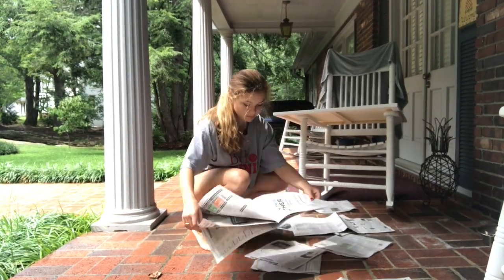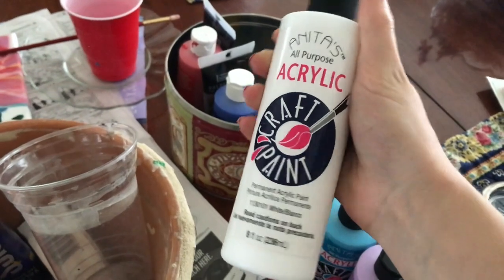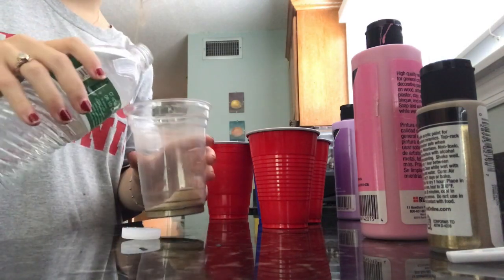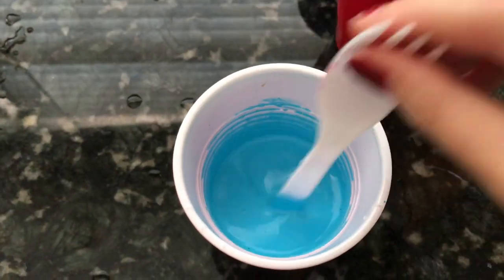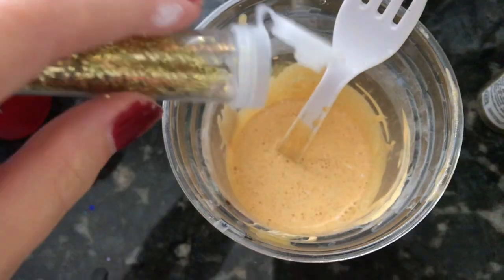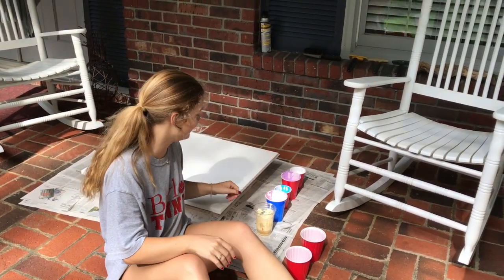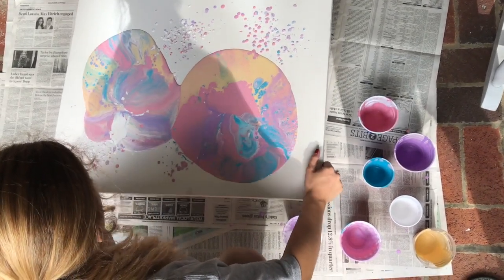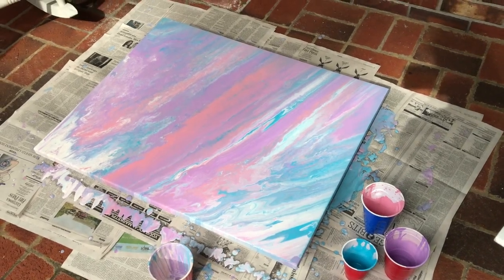DIY FLUID DORM ART || using acylic paint!!!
After going dorm shopping, I got really inspired to do some DIY dorm art. Fluid art is so much fun and so easy to do! No one piece of artwork is the same, and there are so many different ways the fluid art can transform. I hope this video inspires you all to do it yourself!

M•U•S•I•C
Rock Angel by Joakim Karud
Pure Imagination by Future James

S•O•C•I•A•L•S
vsco- juliasurface